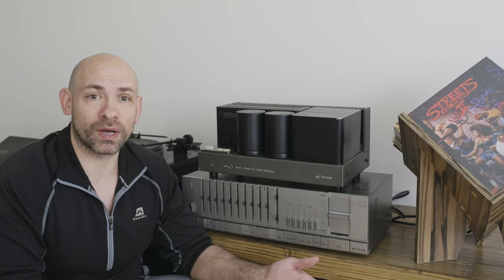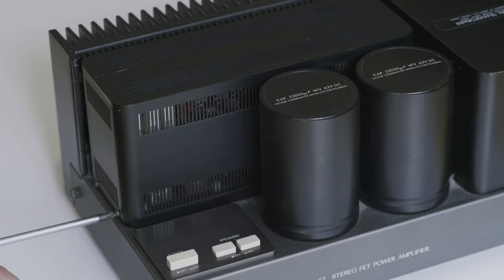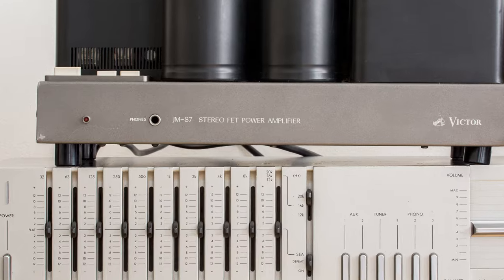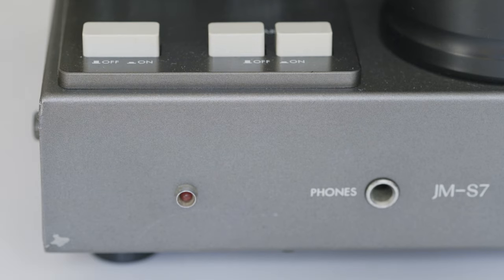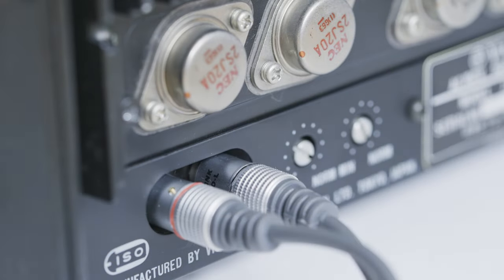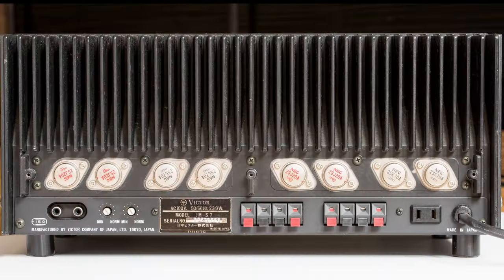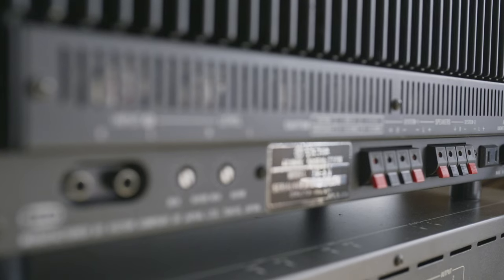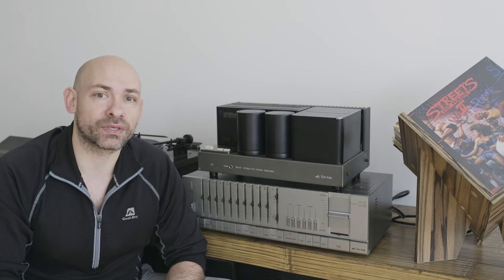Victor (JVC) JM-S7 Review - V-FET at its best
I was lucky to be able to lay my hands on this very rare piece of hardware. But is it as good as everybody says it is? Let's find out.